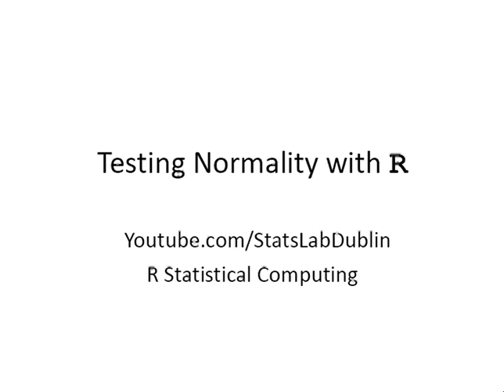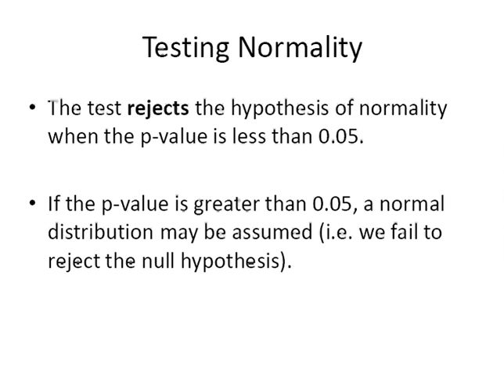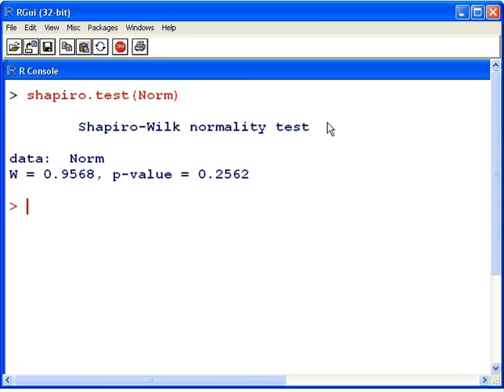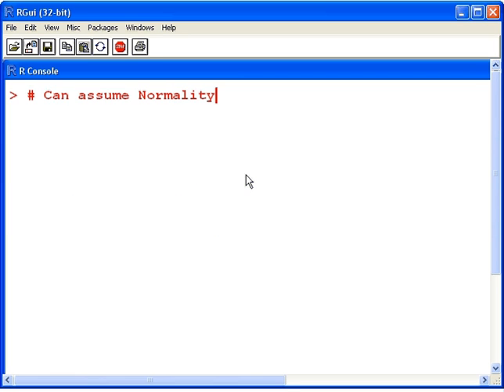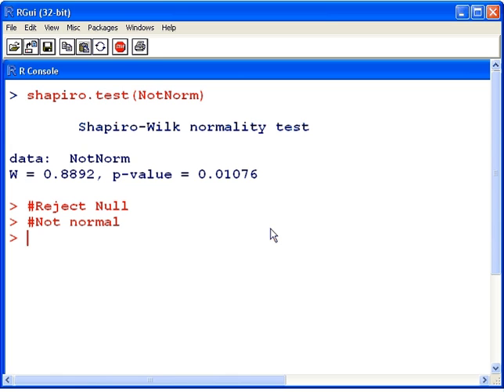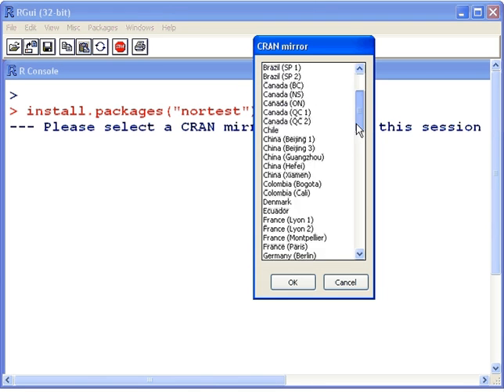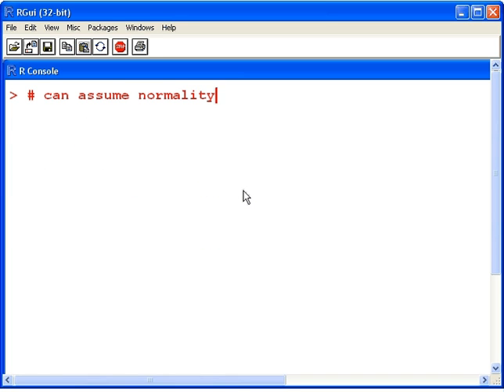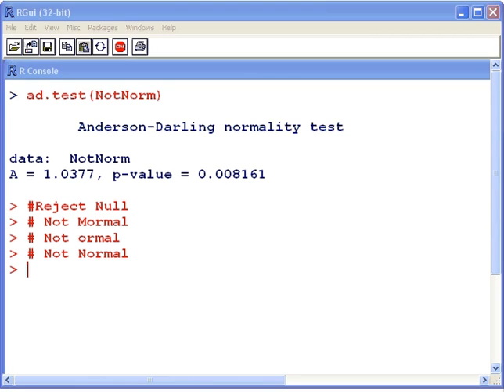R Tutorial : Hypothesis Tests for Normality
Performing the Shapiro-Wilk test and Anderson-Darling test in R